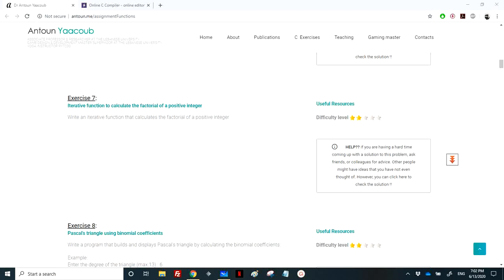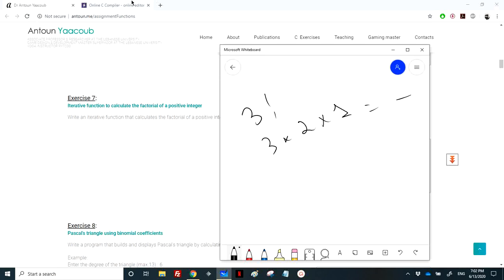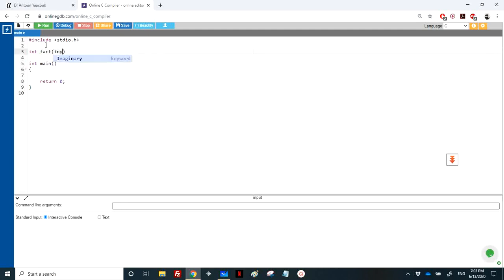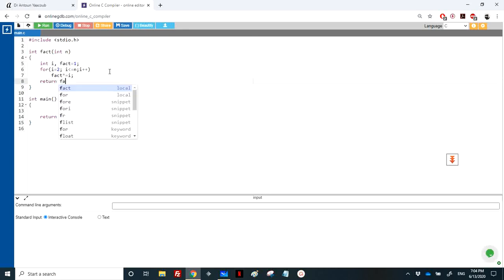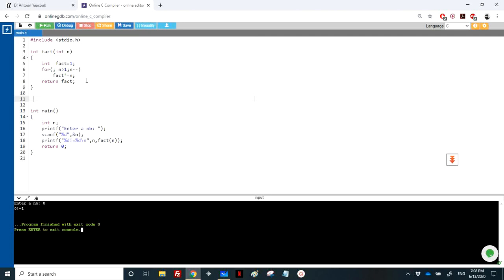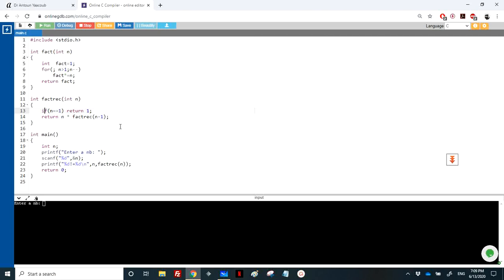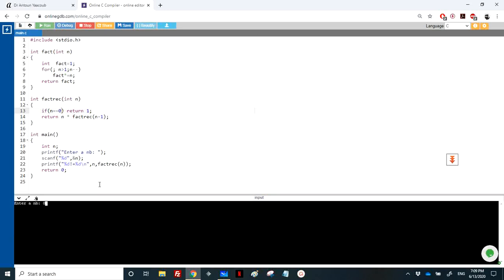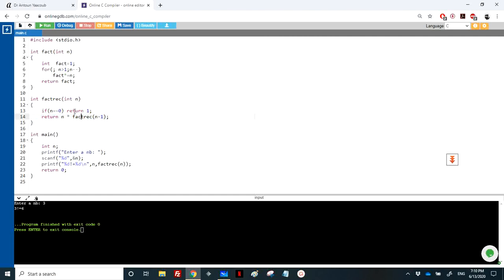Algorithmics & Programming - Exercise - Factorial